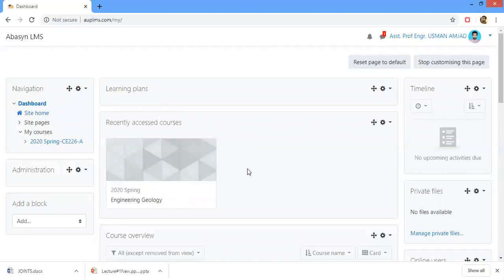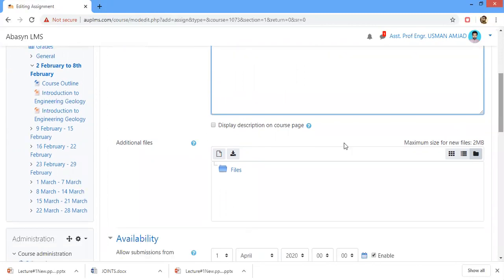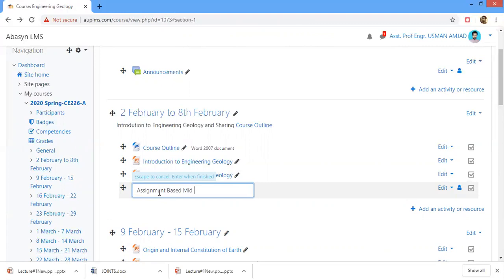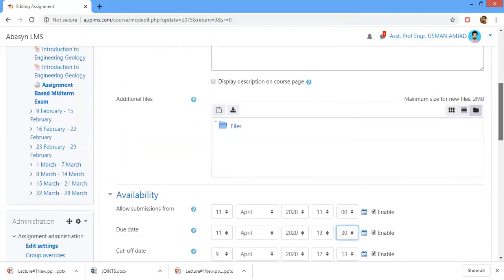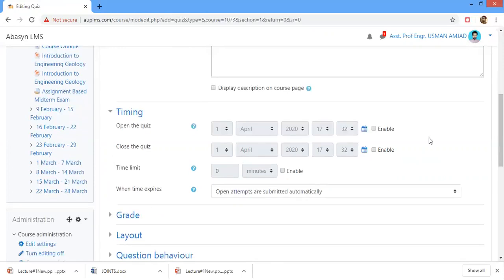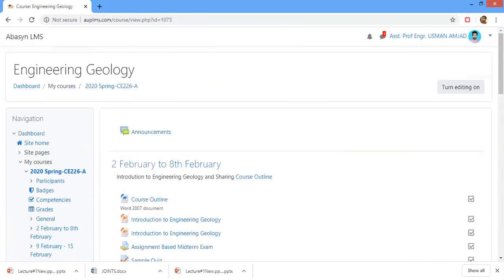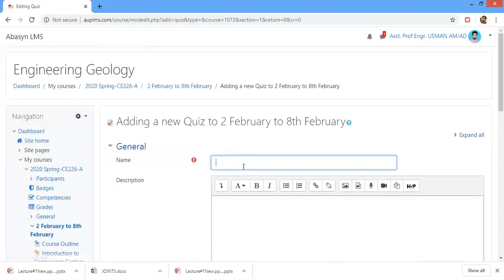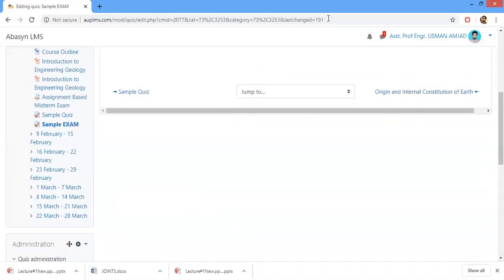Tutorial for Abasyn Students on how to access LMS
This video is for students who want to use LMS